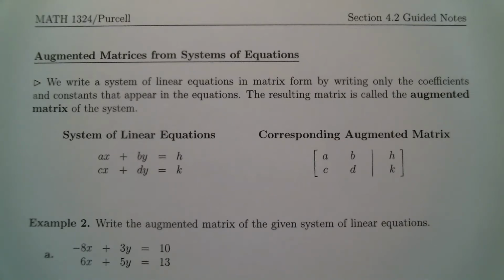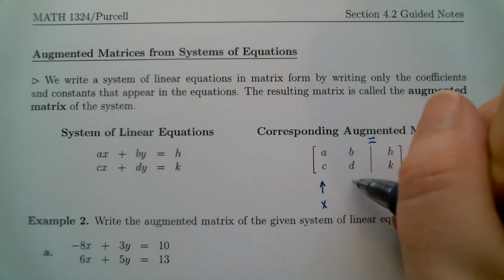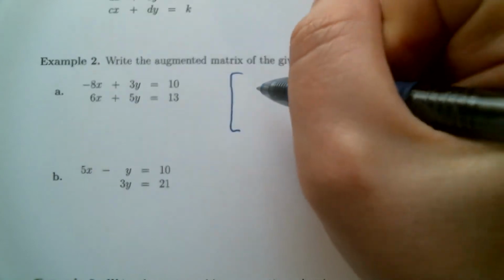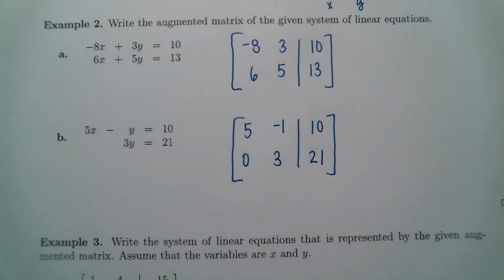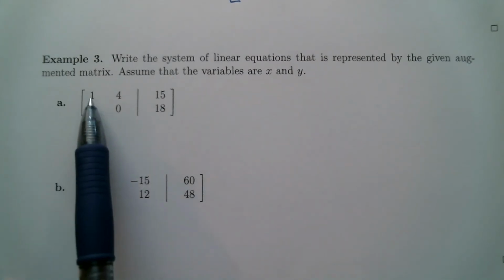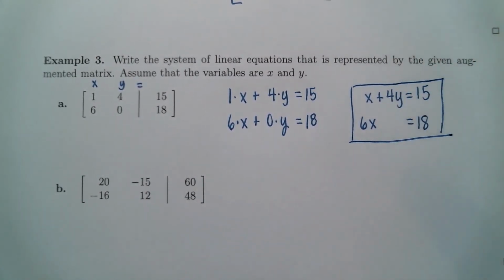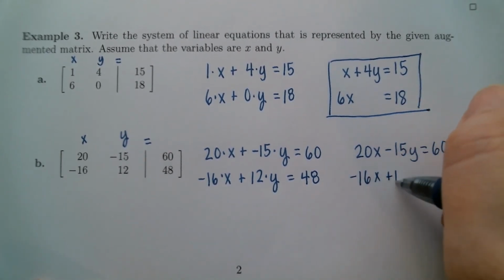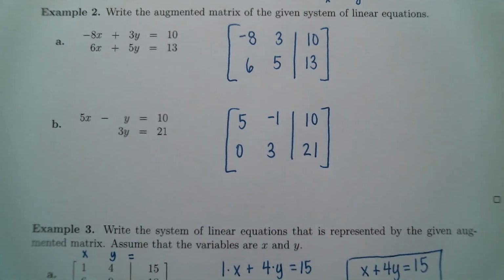4.2 Augmented Matrices from Systems of Equations / Examples 2 & 3